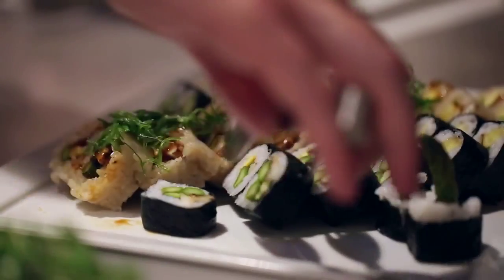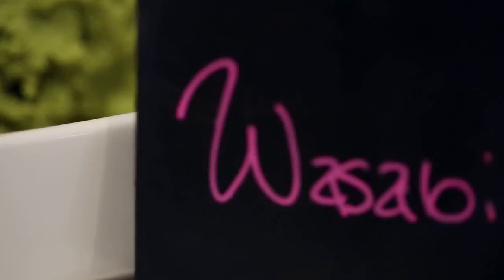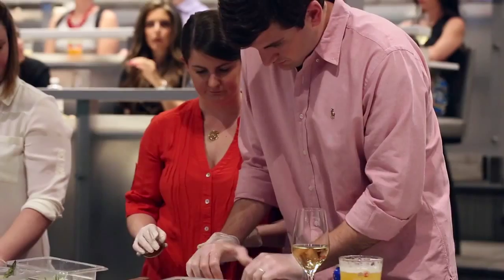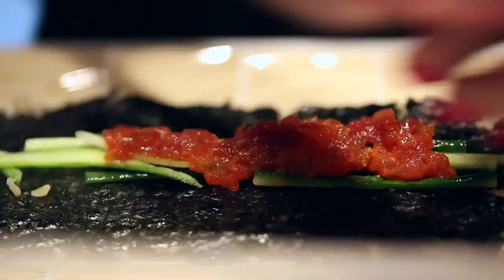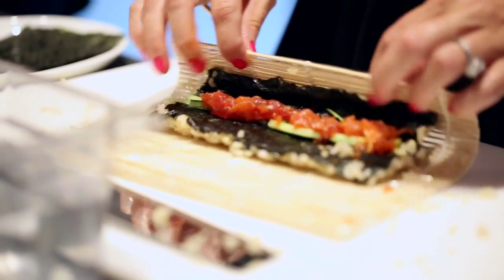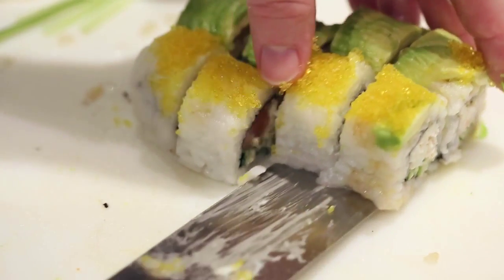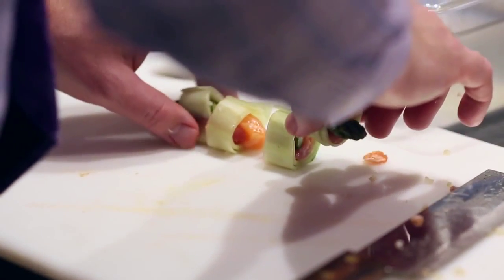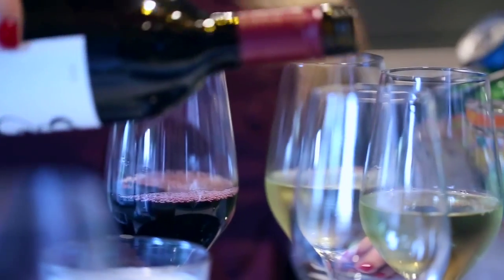Hands-On Cooking: SUSHI 102 with Chef Viet Vo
Calling all sushi lovers!  Join the one-and-only “Mad Chef” Viet Vo as he takes on SUSHI 102 in the Epicurean Theatre.  Participants learned how to make their very own Spicy Tuna, California and Roasted Vegetable rolls in this hands-on sushi class.

Mad Chef is a Veteran owned and Chef operated restaurant providing local ingredients and Asian flavors using innovative global techniques. Mad Chef was envisioned to provide a unique dining experience that defines what Tampa Bay cuisine is all about. Their passion for new diverse dishes, cocktails and beverages is the foundation of who they are.